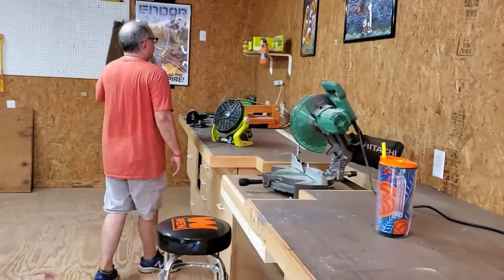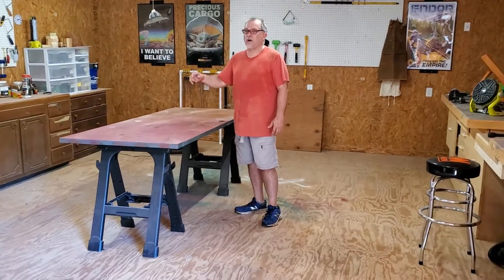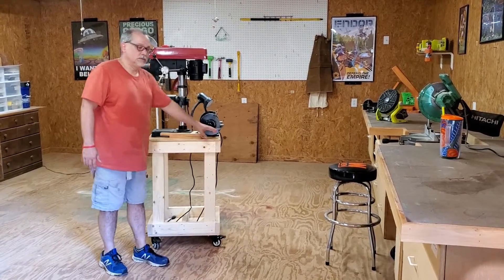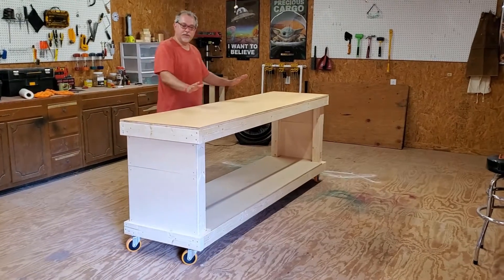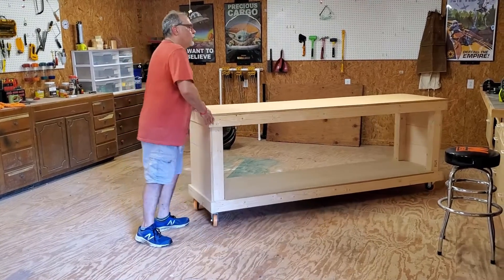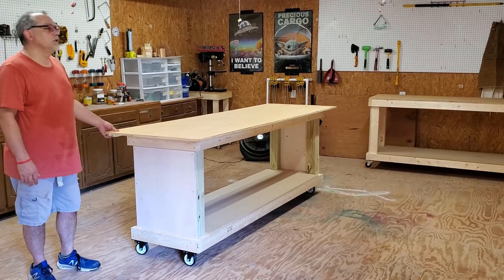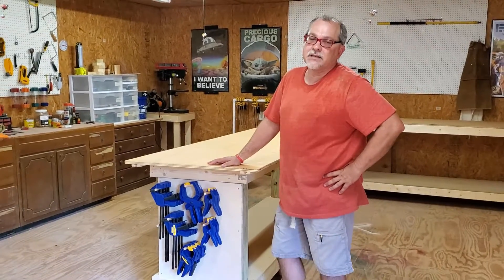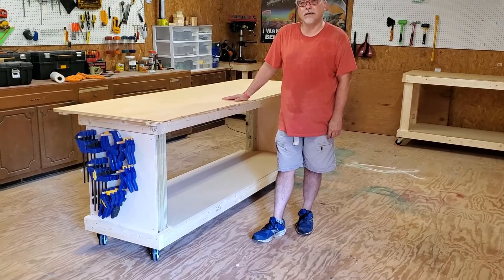Time for a New Workbench (or, how I spent my summer v̶a̶c̶a̶t̶i̶o̶n̶ lockdown)